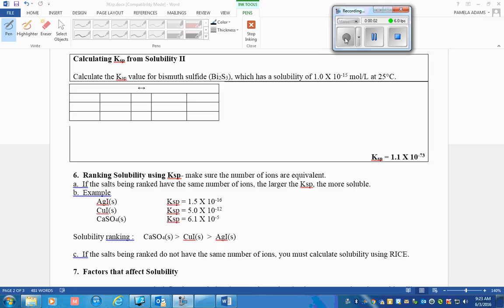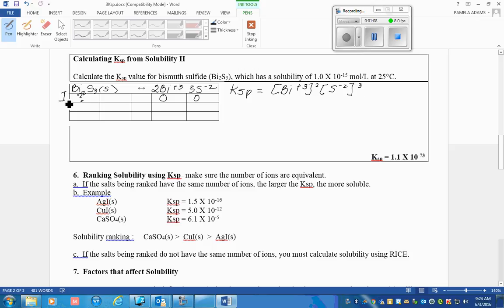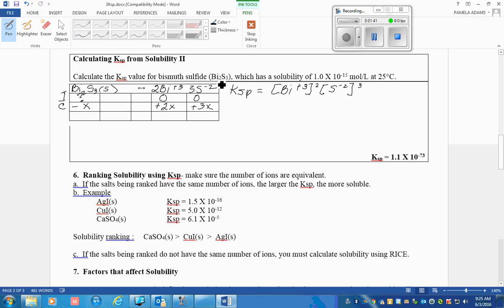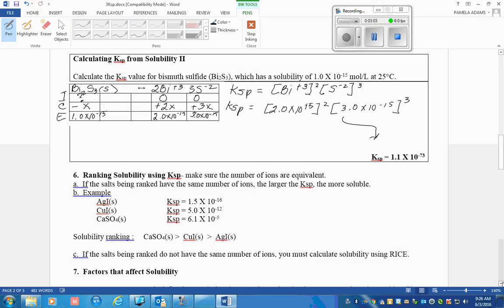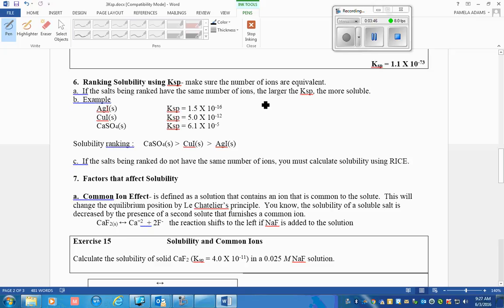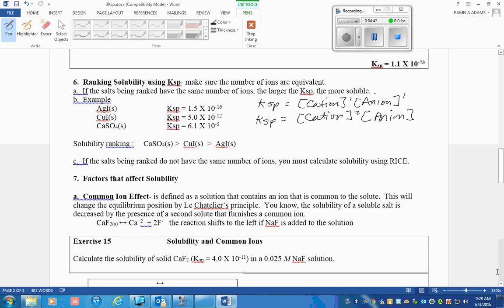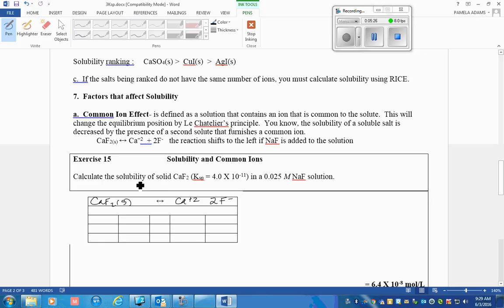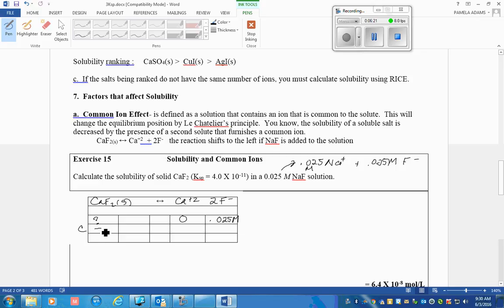Ksp and Common Ions